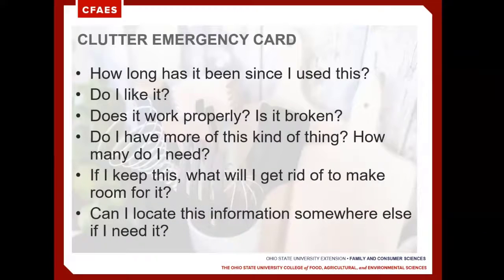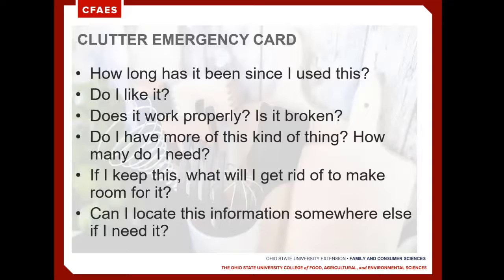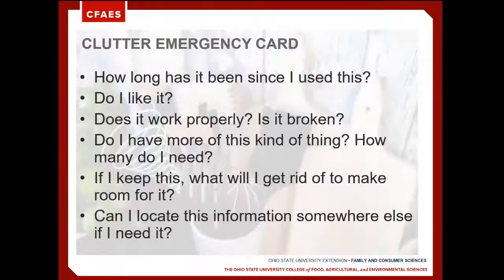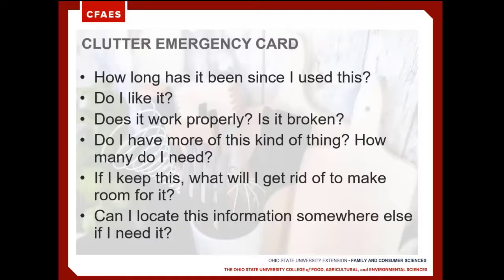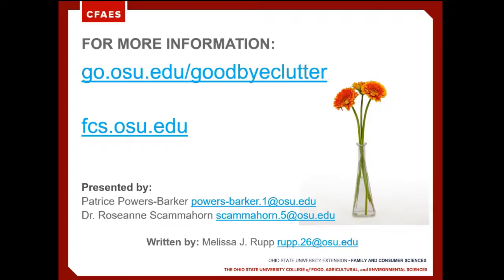HEALTHY LIVING RESOURCES with Amy Meehan Emergency Clutter Card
A quick look at how to unclutter ones home.

Amy Meehan
Healthy People Program Specialist
OSU Extension, CFAES, Family & Consumer Sciences
151 A Campbell Hall
1787 Neil Avenue, Columbus, OH 43210

Dr. Roseanne E. Scammahorn
Family and Consumer Sciences Educator
HUD Certified Housing Counselor
Ohio State University Extension
603 Wagner Avenue
Greenville, OH 45331

Patrice Powers-Barker
Family and Consumer Sciences
Extension Educator